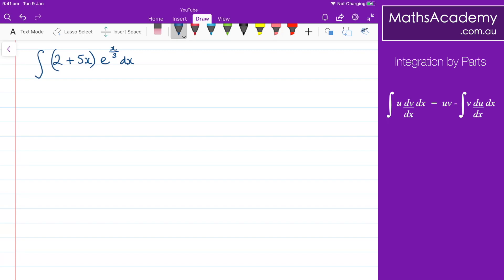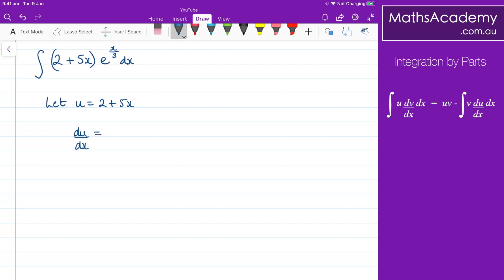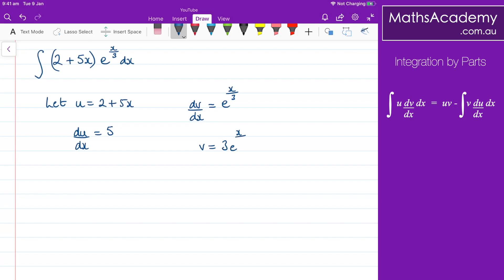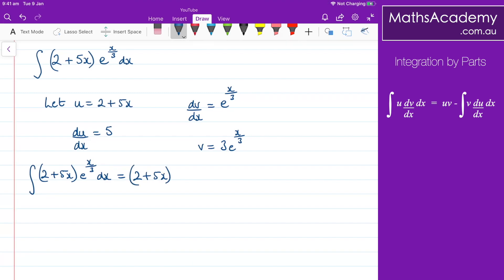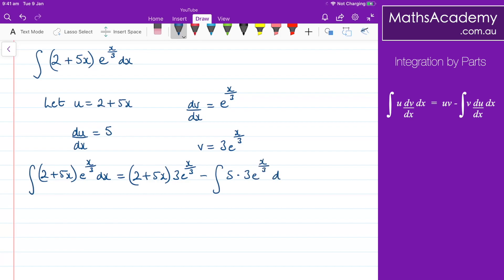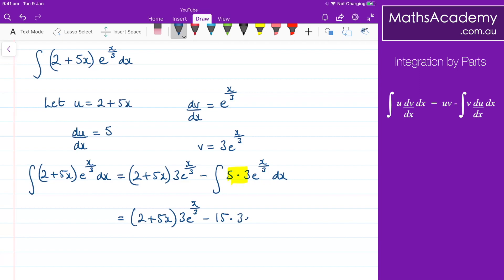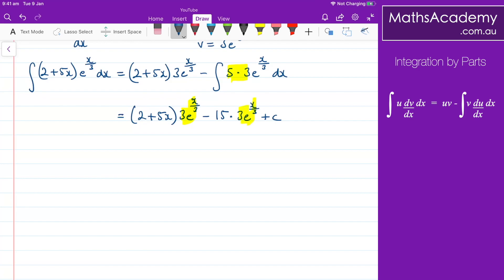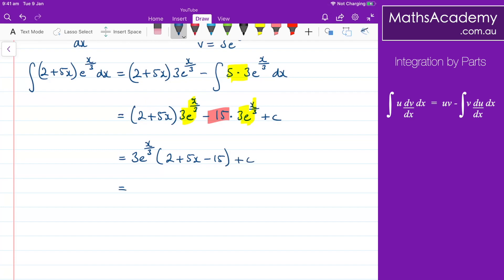How to Integrate (2 + 5x)x^(x/3) using Integration by Parts